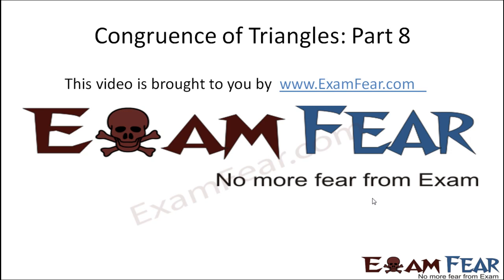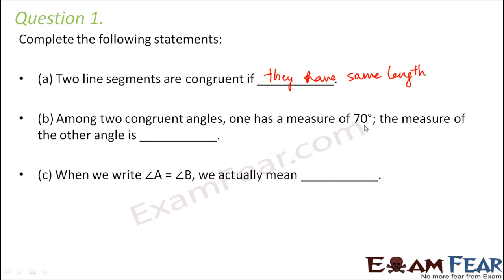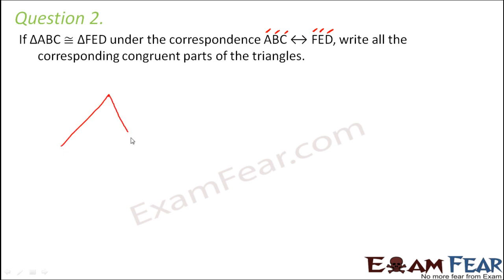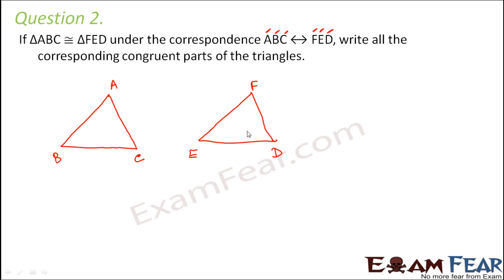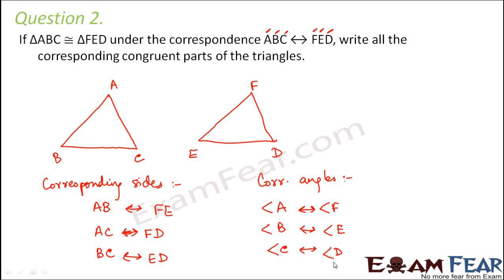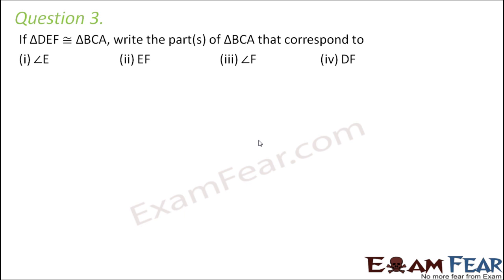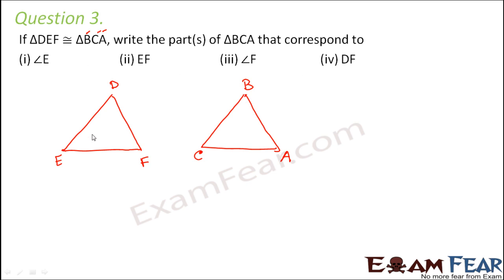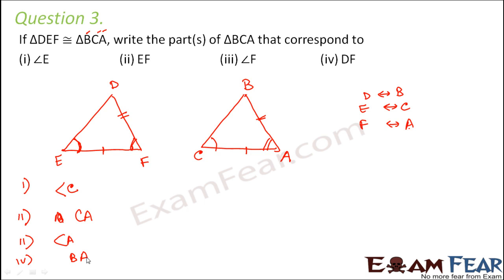Maths Congruence of Triangles part 8 (Questions 1) CBSE Class 7 Mathematics VII